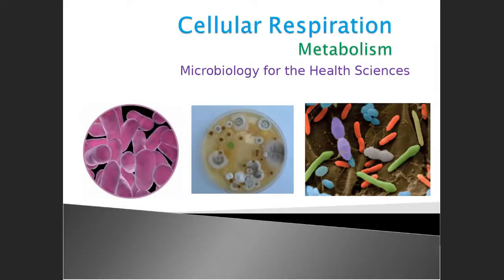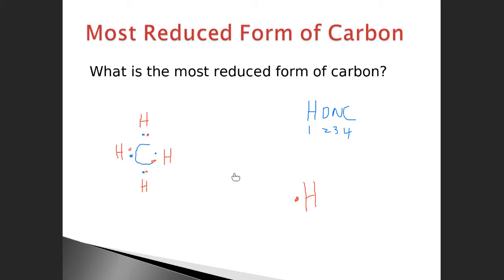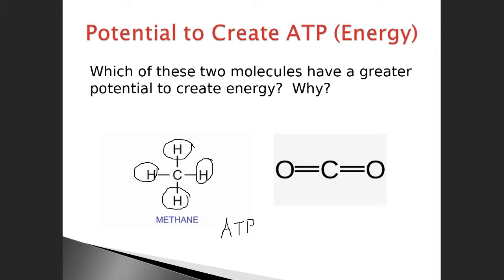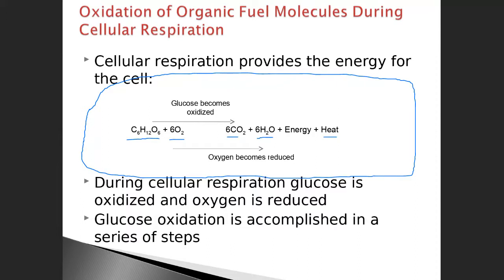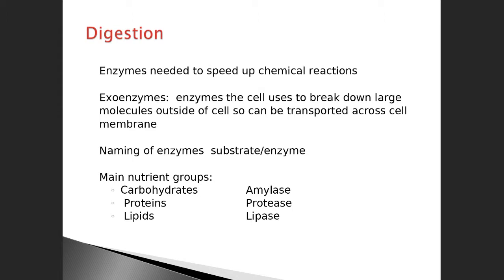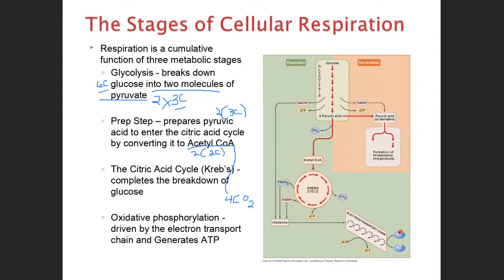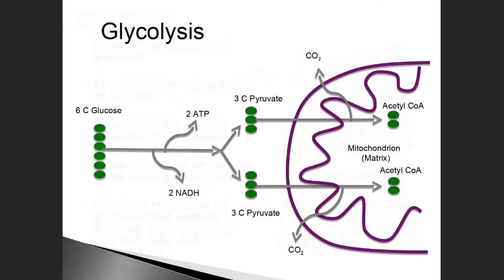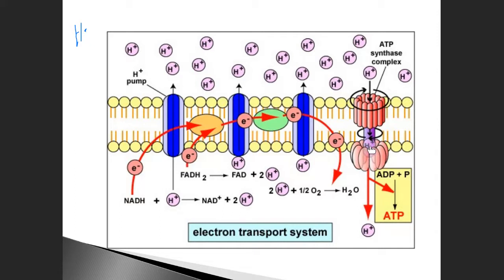2420 Cellular Respiration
The video discusses cellular respiration.